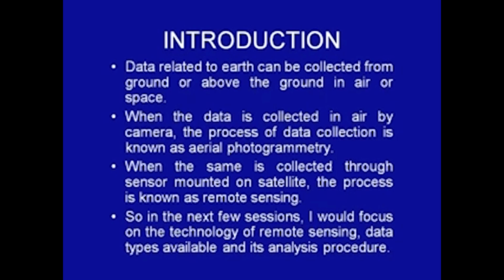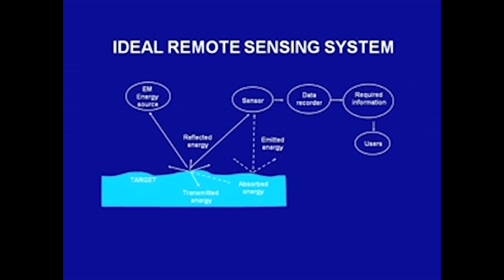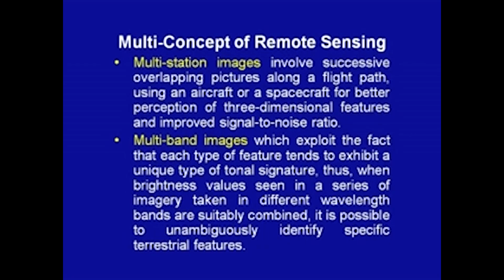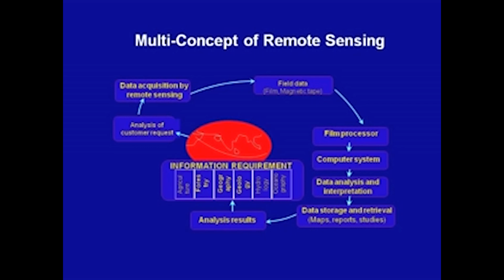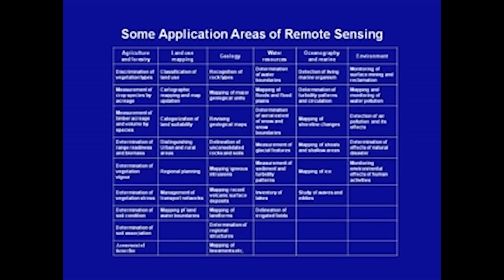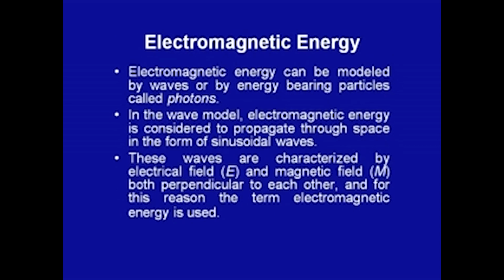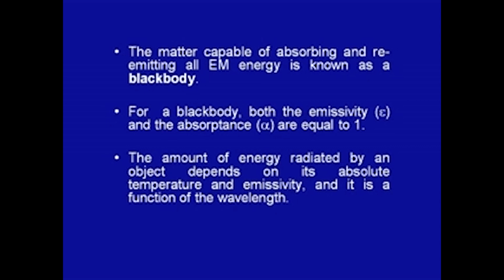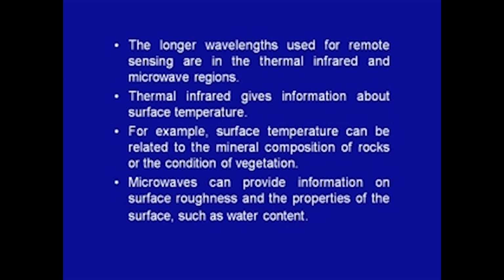Remote Sensing Introduction